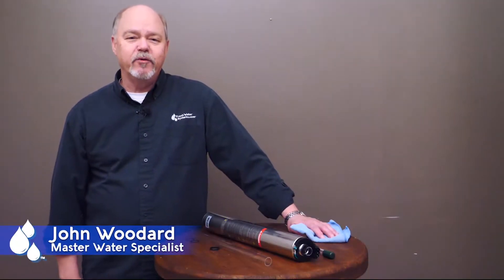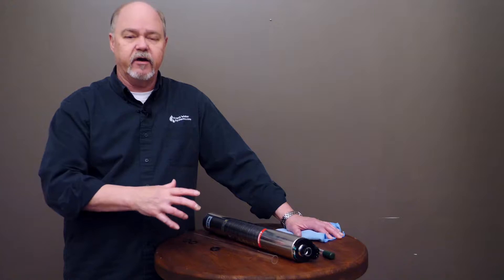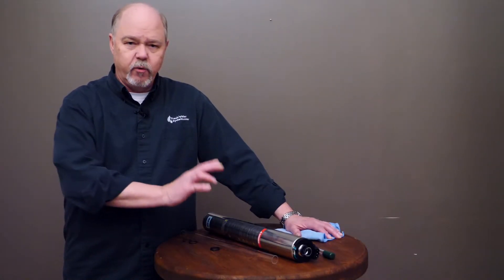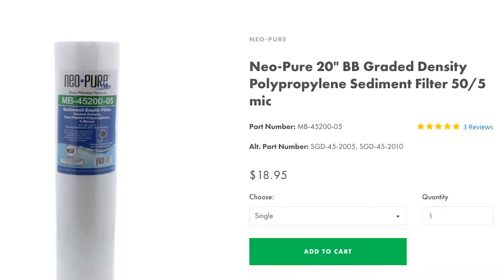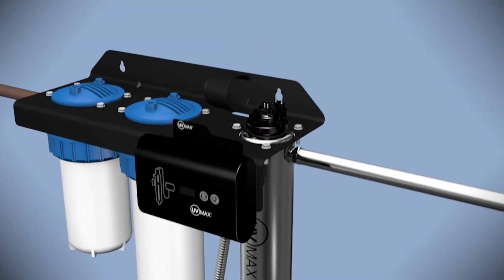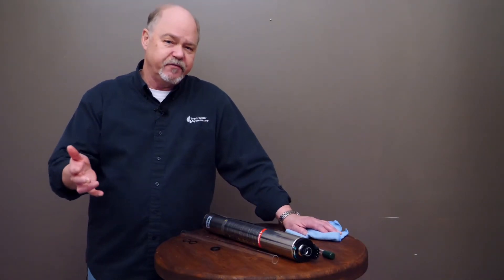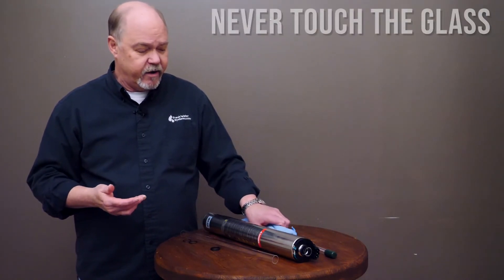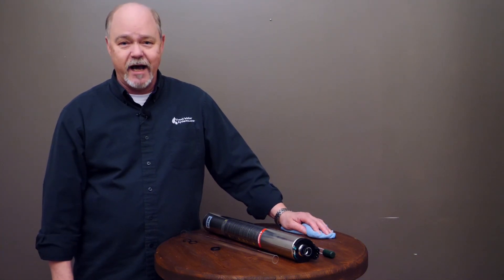Pre-Treatment for Your UV Purification System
A UV purification system needs proper pre-filtration to ensure optimal performance. Without a sediment filter beforehand, dirt and debris can block bacteria from UV's germicidal rays. It's also imperative to monitor your UV system's performance, to ensure you and your home are protected form bactera-ridden water. Join us as we explore how to make sure your UV system has proper pre-treatment and is operating at peak performance!